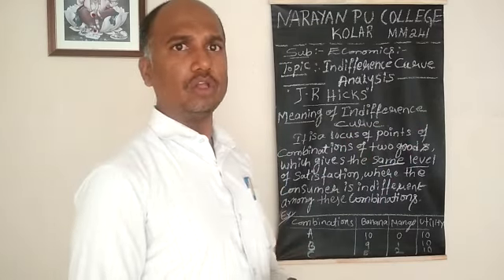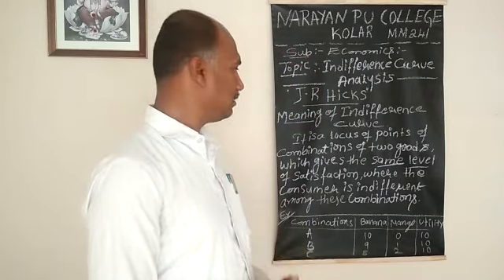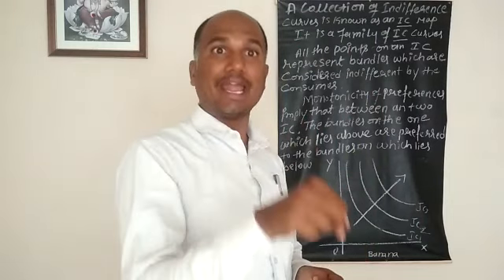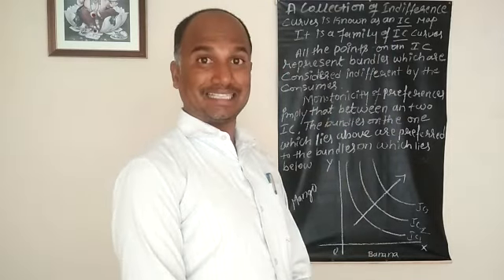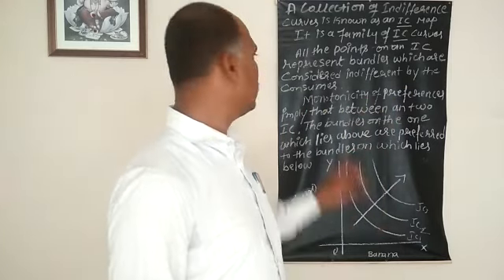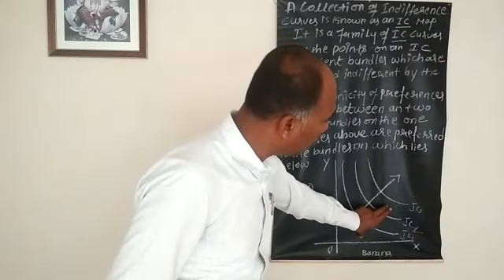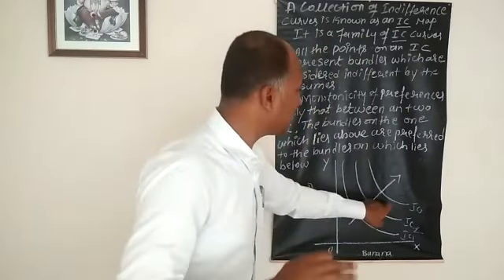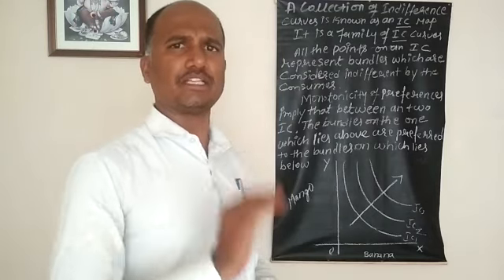2nd PUC - ECONOMICS - THEORY OF CONSUMER BEHAVIOR - PART - 9